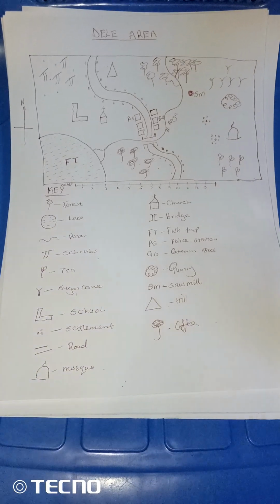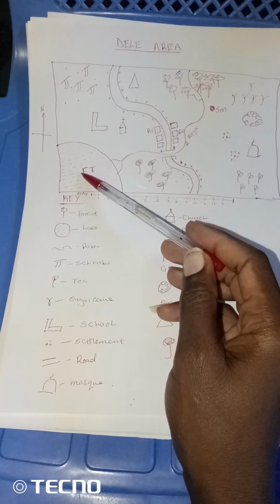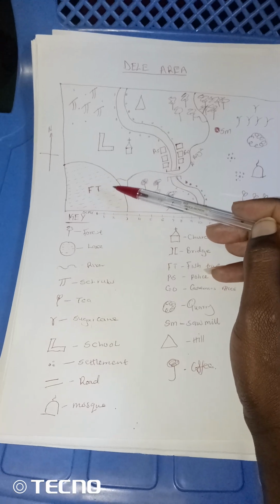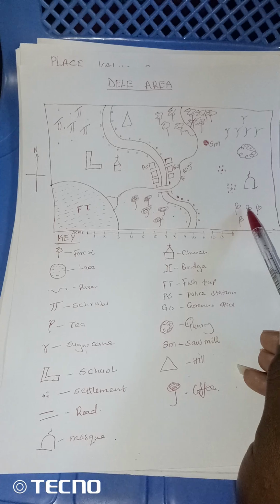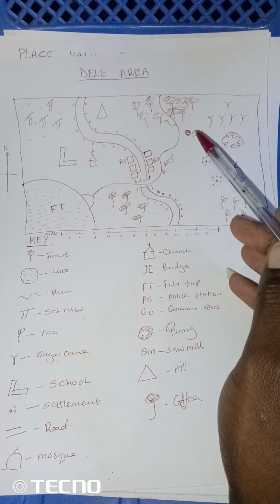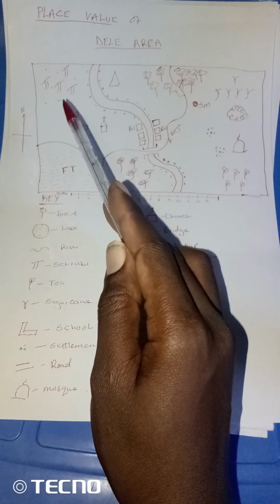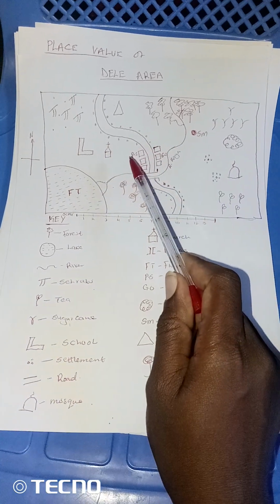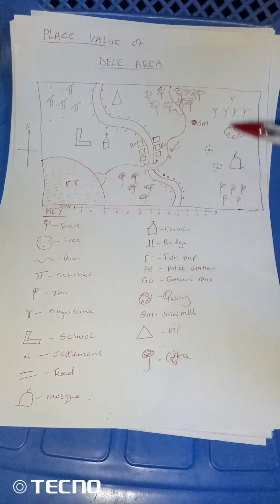Interpretation of a map